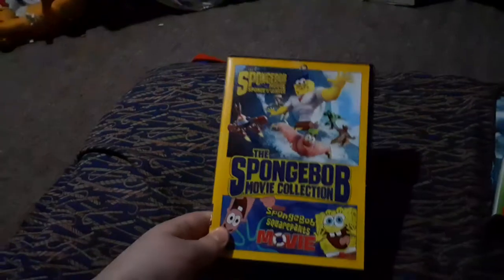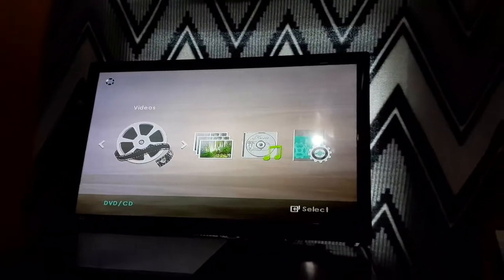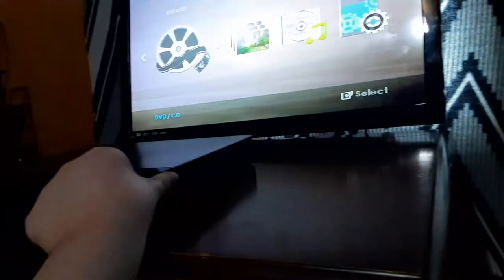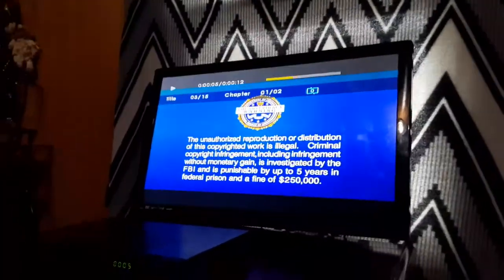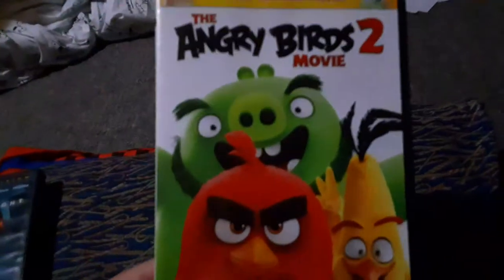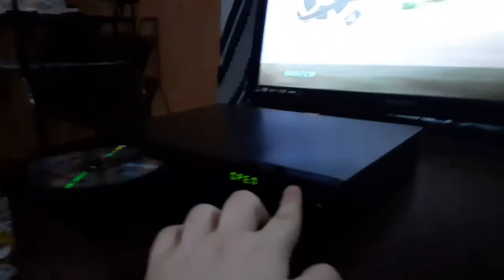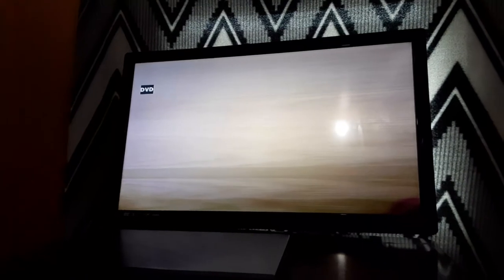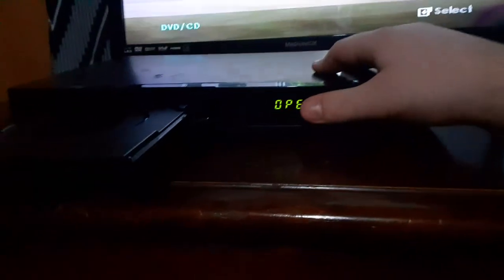Testing My Samsung DVD Player (Version 10)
For BlaketheSB&YTfan, Nicholas Mcmeans And Landon the movie guy 2009.